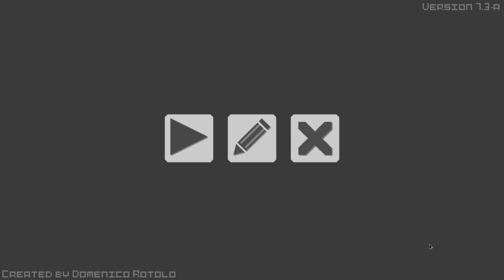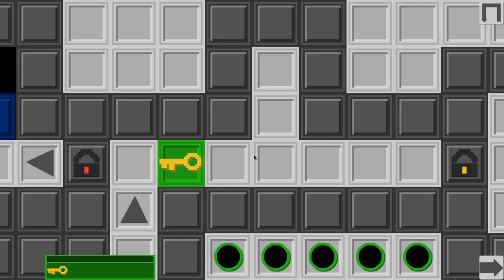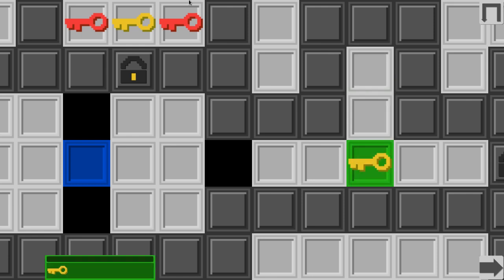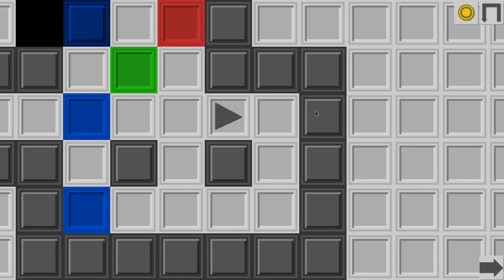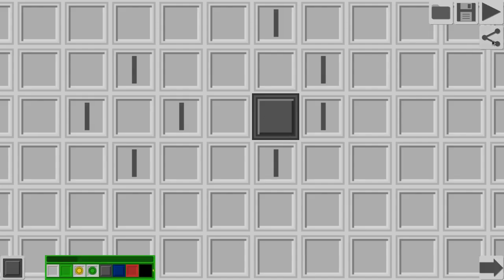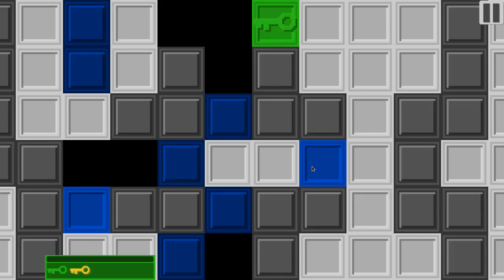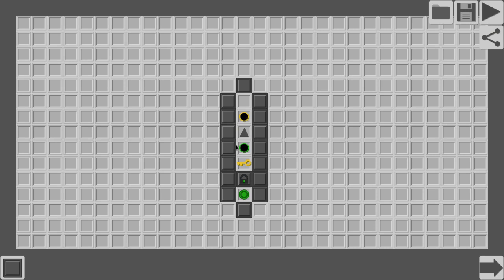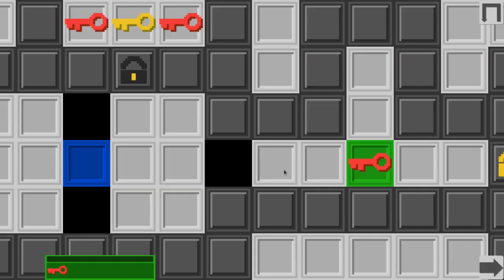I HAVE CREATED AN UNFAIR GAME! CAN YOU BEAT IT?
Join my coding discord to partecipate in the level making competition (you can win a free rank on hypixel)

In order to partecipate in the competition:
- Download the game
- Create a level
- Click on the share button and copy the level code
- Join the coding discord
- Post the code in the "locked-tournament" channel
Music used in the video:
▪ Blocks - Original Music from the game "Locked" (by me :D)
▪ RetroVision - Hope
▪ Jim Yosef - Imagine